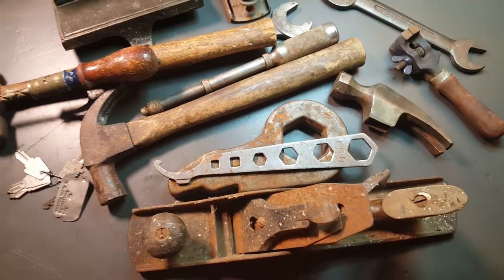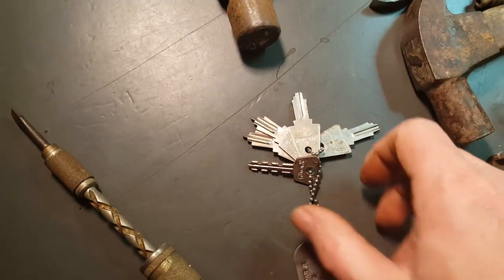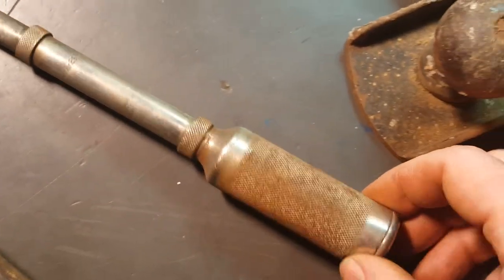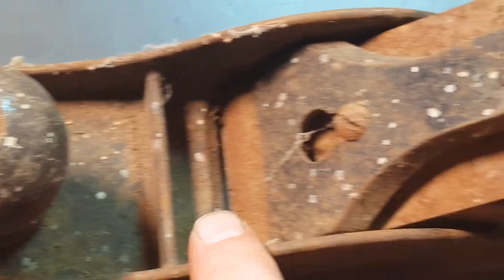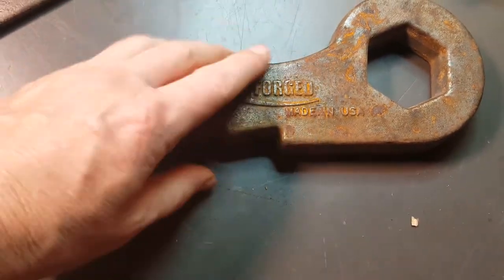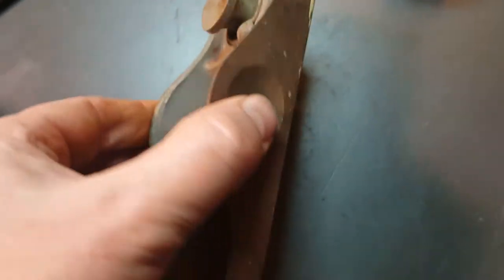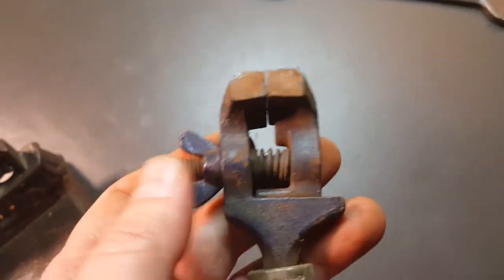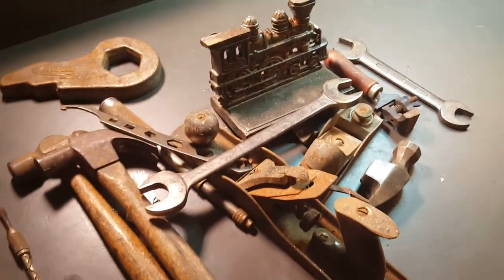Flea-market Tool Haul 🔨 1 Dollar Deals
I bought one item for 3 bucks and the rest were a Buck each...Love those 1 dollars sales :]
Proto 3045 open end wrench

Vintage Cast Iron Stocking Hanger Holder TRAIN ENGINE
Fairmount Vintage Ball Peen Hammer WWII Government Issue For WW2 Jeep Tool Kit?
Vintage Planes, hammer, Push drivers, spanners, old wrench, jewelers vice and stuff.
Proto, goat Brand, japan, craftsman, forged, dog tags, keys

Vintage / Antique Tools, Old Pocket Knives, Restoration / Refurb & Misc Videos are shared.  Also Flea-market and Garage sale Tool Hauls.

Traditional folding pocket knives: